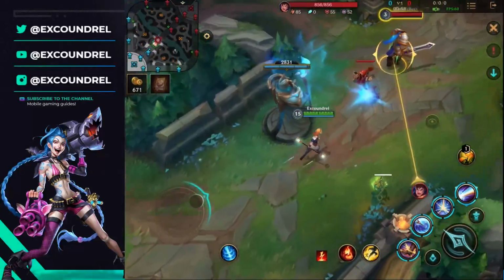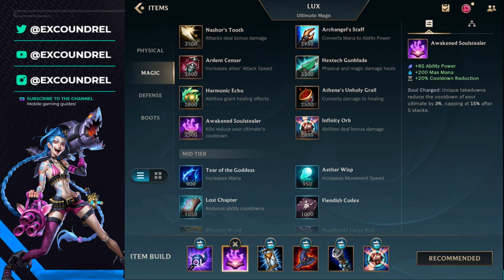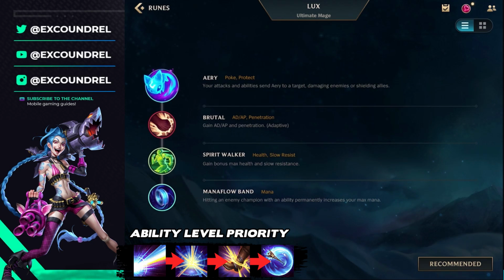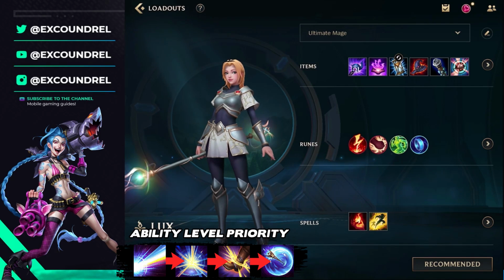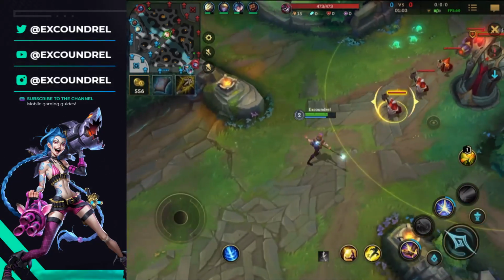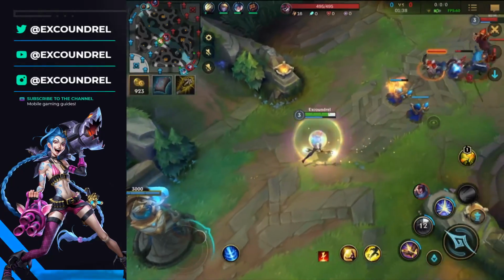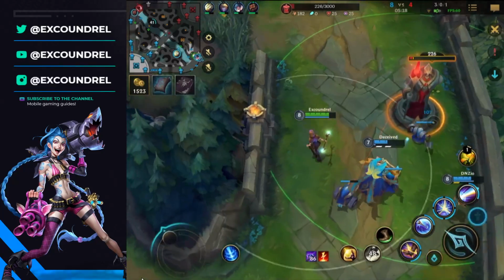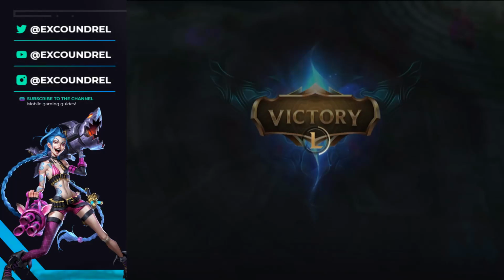Wild Rift: Lux MINI-GUIDE! (Build, Runes, Abilities) | HUGE BURST DAMAGE! | Gameplay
Lux guide for League of Legends Wild Rift. This is a Lux MINI-GUIDE with a focus on some gameplay with @DNZio - we talk Lux Build, Lux Runes and Lux Abilities in this LOL WR guide

TIMESTAMPS
[00:50] - Lux Mini-Guide (Items, Runes)
[06:11] - Game Start